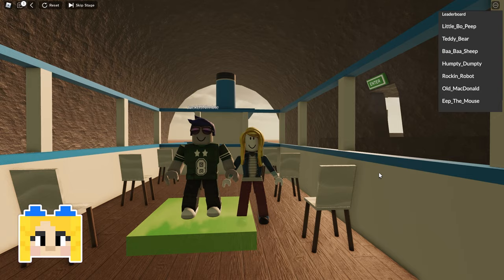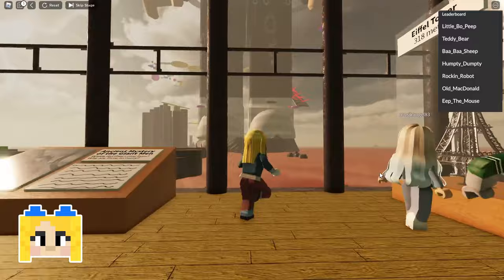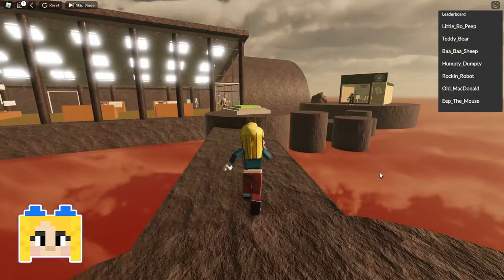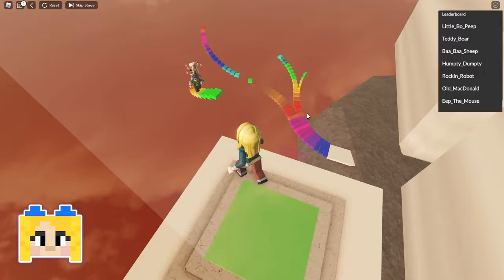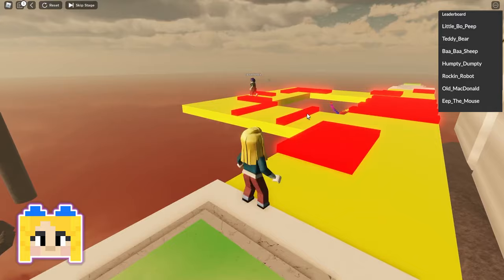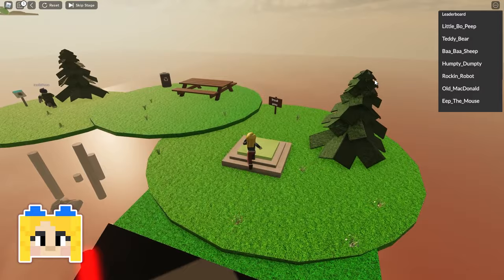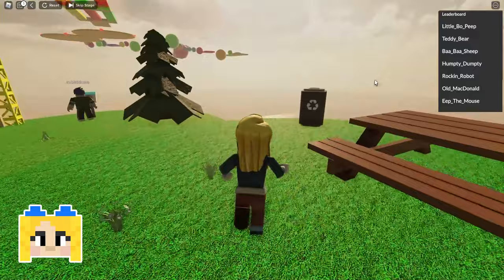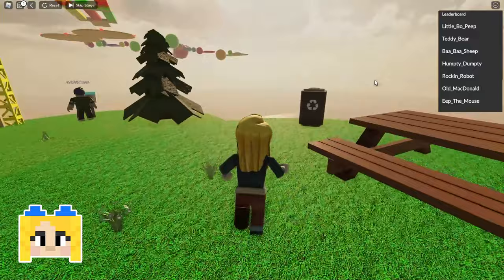Roblox | Climb the Giant Man Obby With Mary EP1 | Mother Goose Club Let's Play